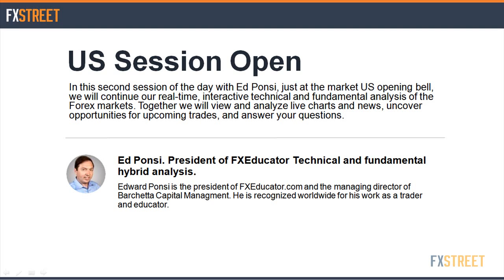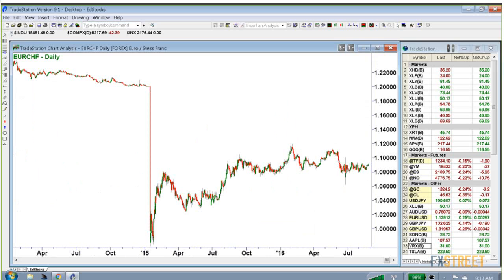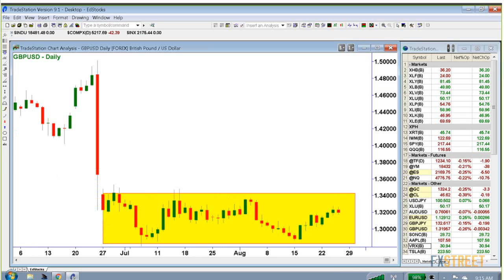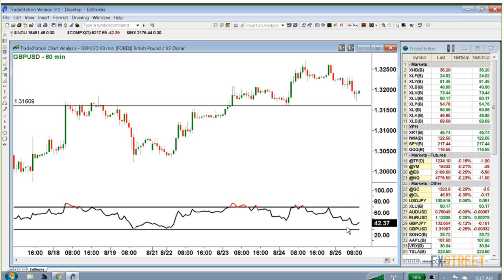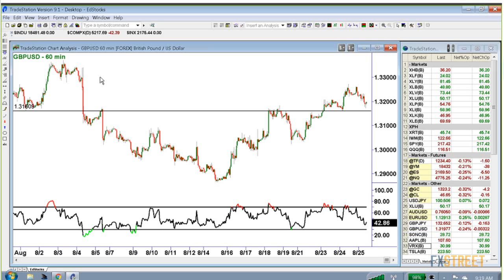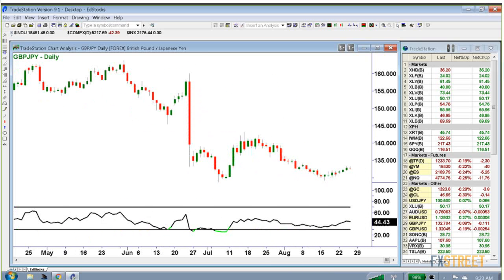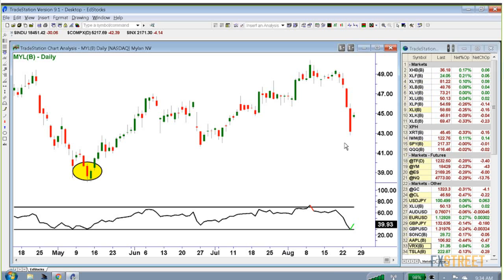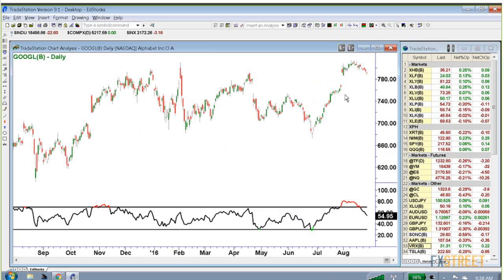US Session Open